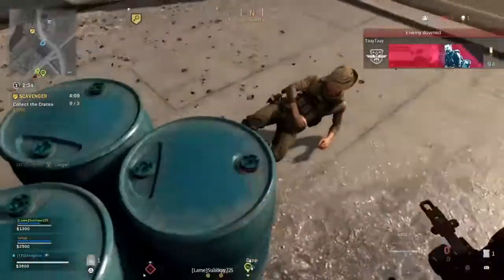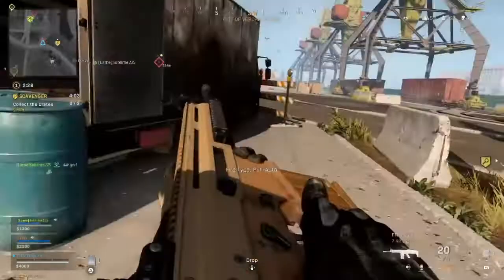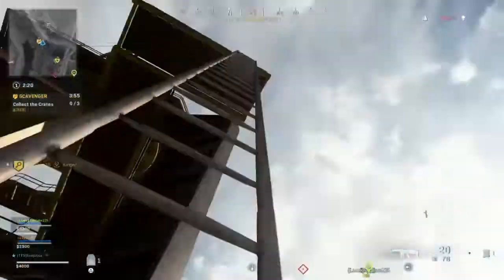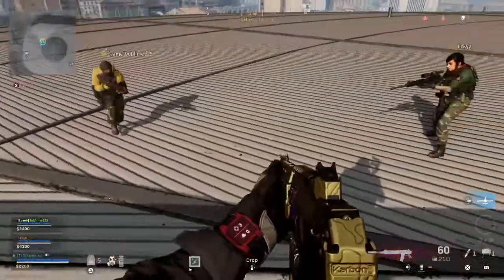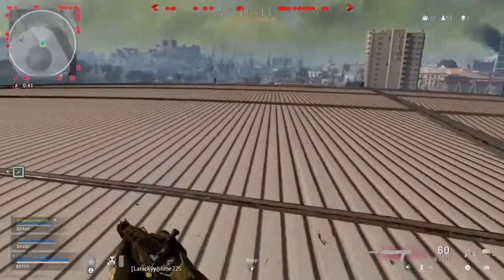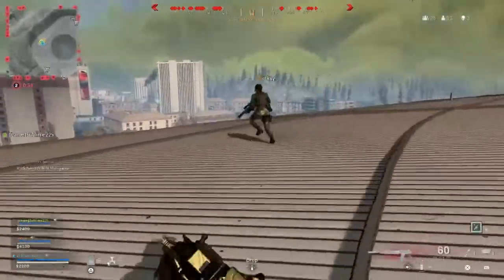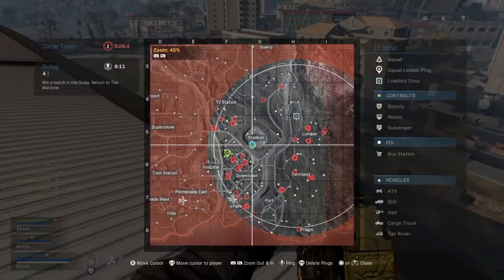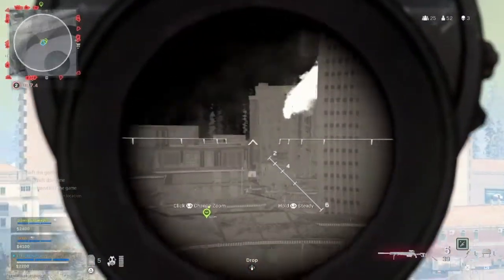WARZONE - HOW TO GET THE ADVANCED UAV - Call of Duty Modern Warfare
so it was brought to attention that the advanced uav was put into warzone and heres how to get it!

 Want to follow up with my team? Follow us at @HyperbolicGG